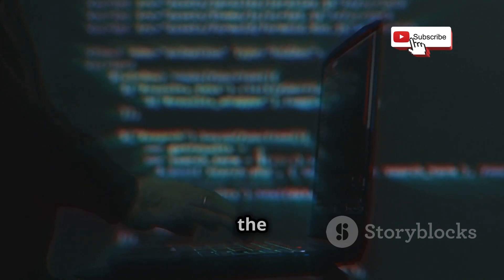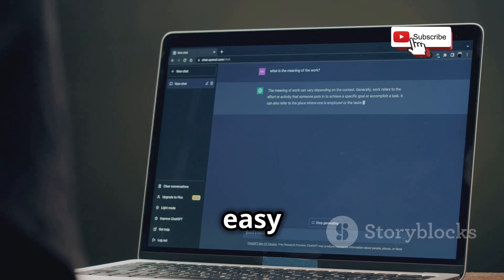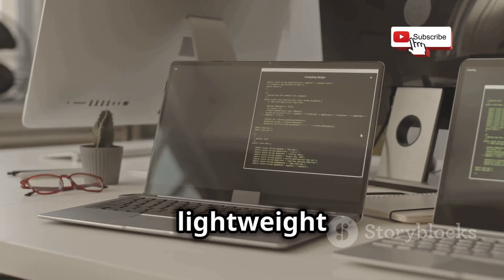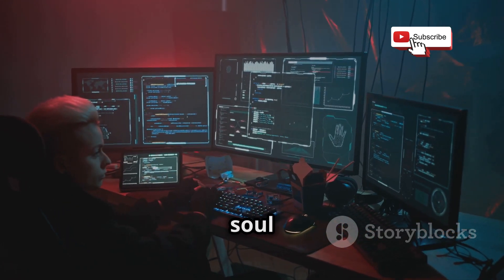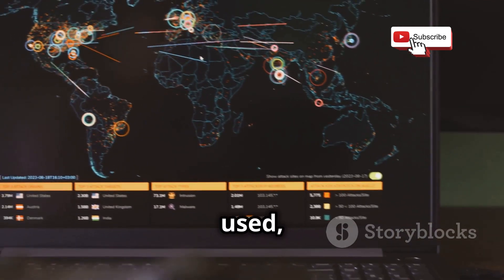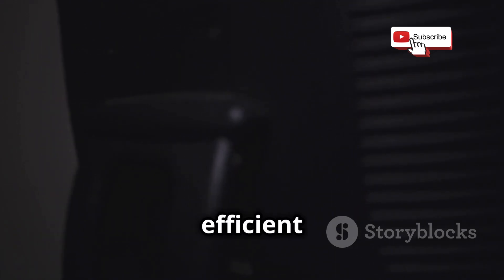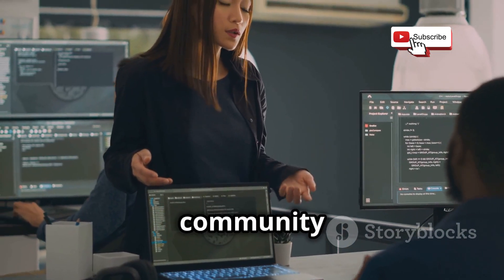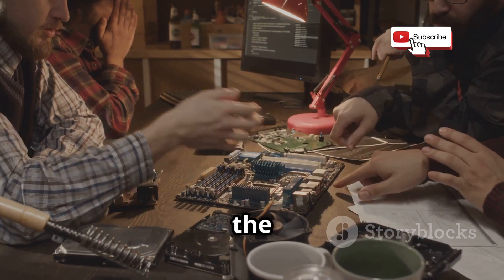Kali Linux vs Parrot OS: Which OS is Better For Hackers?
In this thrilling showdown, we dive deep into the world of cybersecurity with "Kali Linux vs Parrot OS: Which OS is Better For Hackers?" Discover the strengths and weaknesses of these two powerful operating systems designed for ethical hacking and penetration testing. From user-friendly interfaces to advanced tools, we break down what makes each OS unique and which one reigns supreme for hackers.

With engaging visuals, bold subtitles, and a captivating transatlantic narration, this video is not just informative but an immersive experience! Whether you're a seasoned hacker or just starting out, learn which OS suits your needs best.

OUTLINE:

00:00:00 Ultimate Hacker OS Showdown!
00:00:32 The OG Hacker OS
00:01:20 The Sleek Contender
00:02:09 Speed & Stability
00:03:58 Deep Dive into Features
00:07:15 Finding Your Tribe
00:08:06 Which Hacker OS Reigns Supreme?